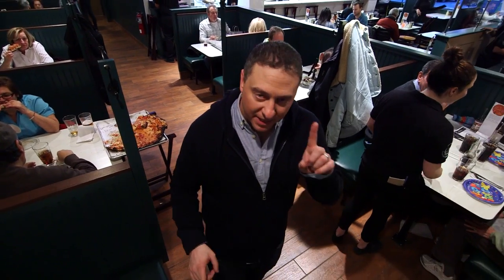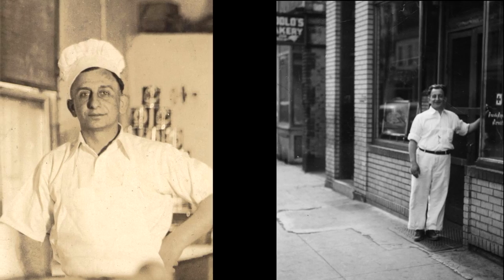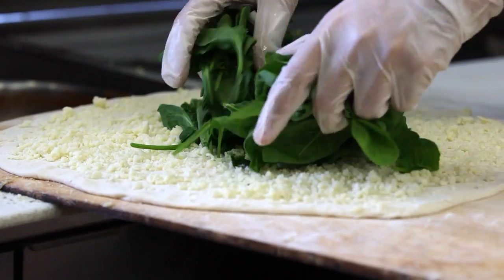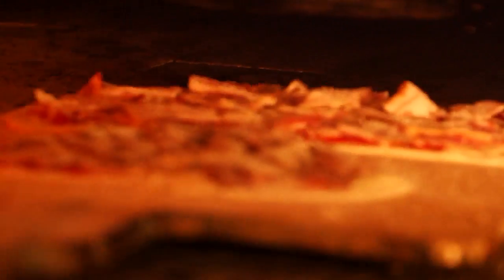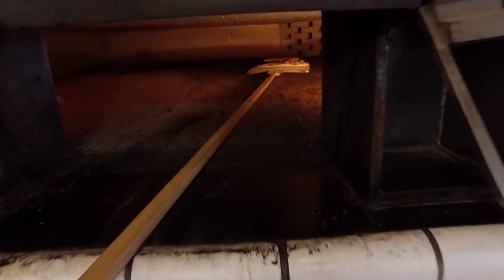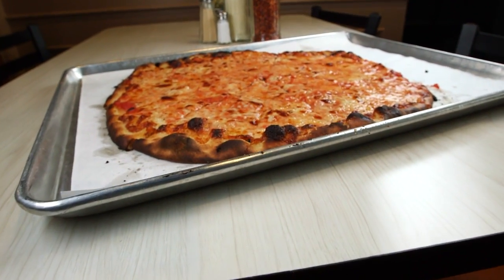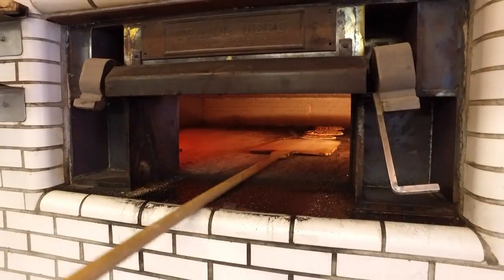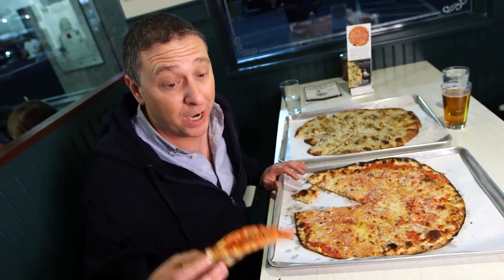Frank Pepe Pizzeria - Chestnut Hill (Phantom Gourmet)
One of the oldest and most popular pizzerias in America has made its way from New Haven, CT to Chestnut Hill, MA.  Dan Andelman of the Phantom Gourmet gets a taste of Frank Pepe Pizzeria.